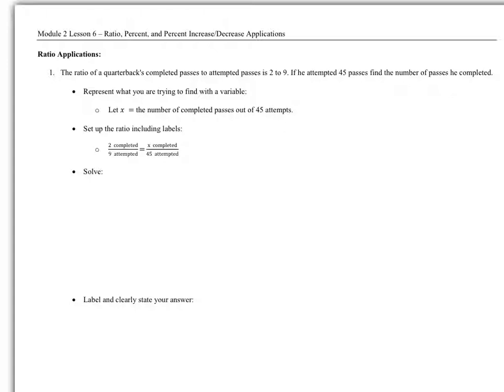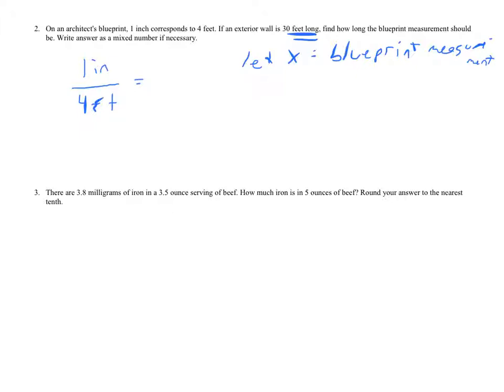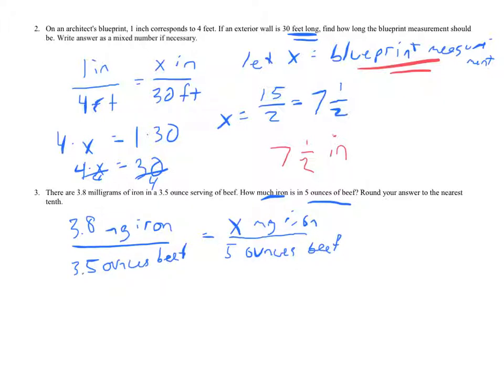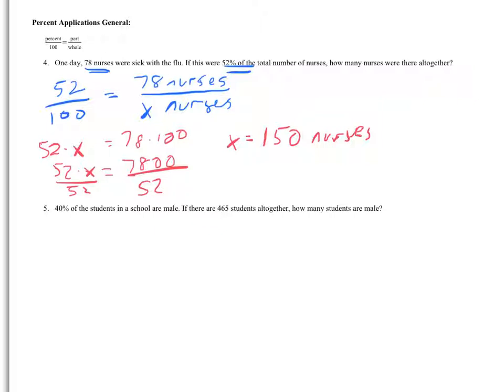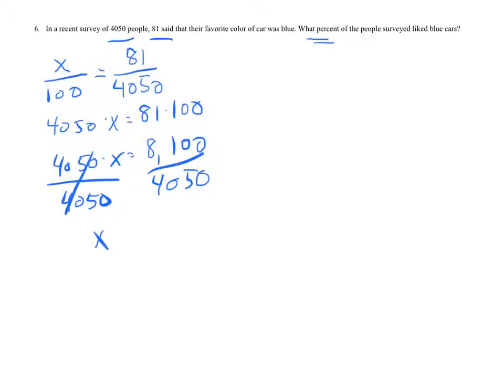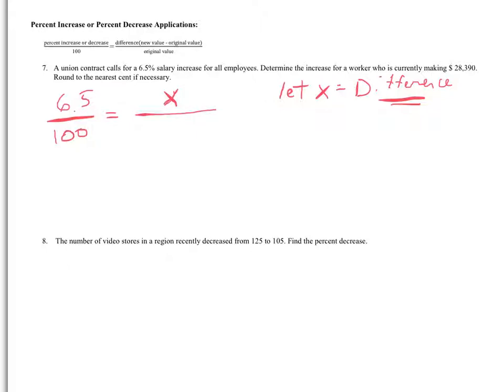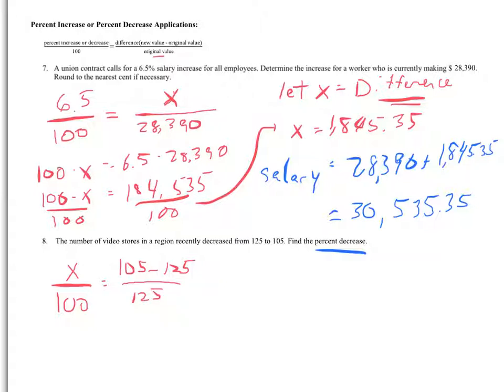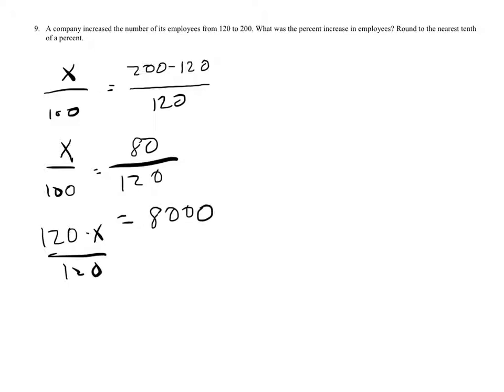Module 2 Lesson 6 Lecture